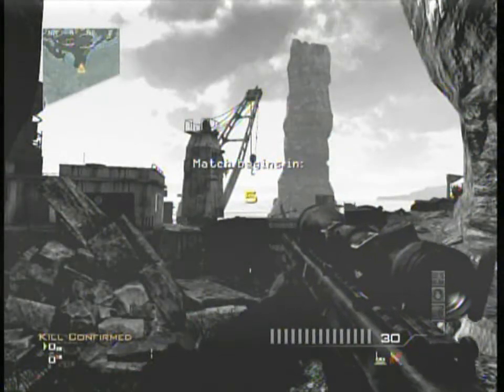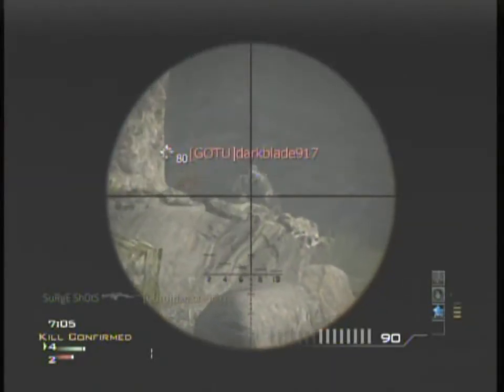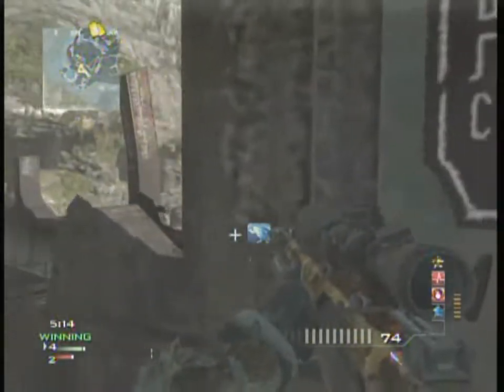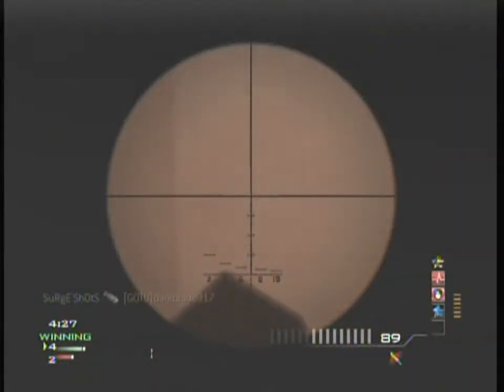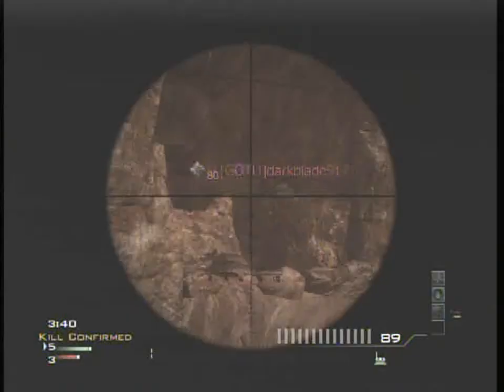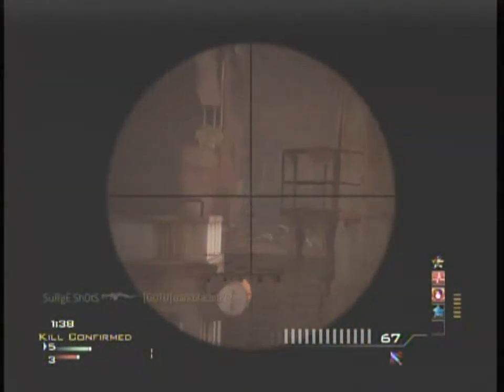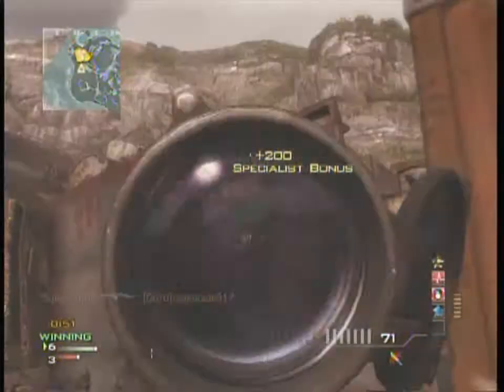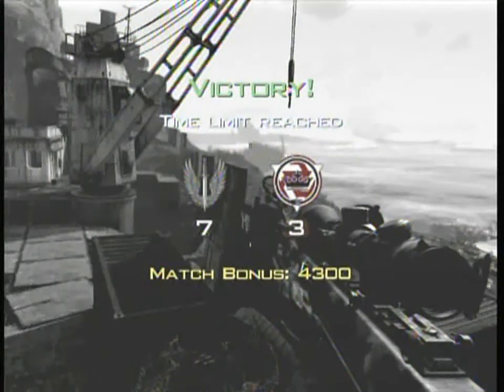Aground Spawn Trap Tutorial/Double M.O.A.B./w ShOtS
In this tutorial im showing each of you how to perform the face-off map"Aground" with a spawn trap that will ensure not only your victory,but your domination:]

"SurgeRegion Player Profiles | Episode 1"